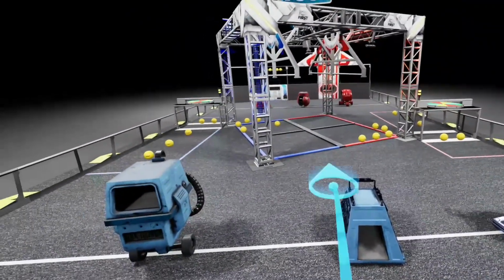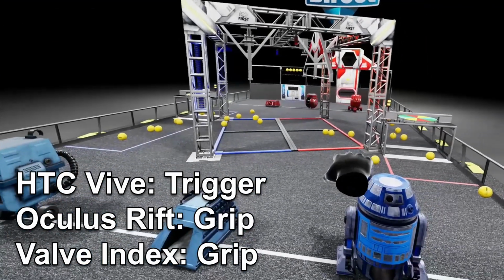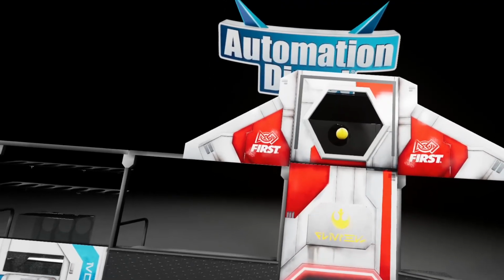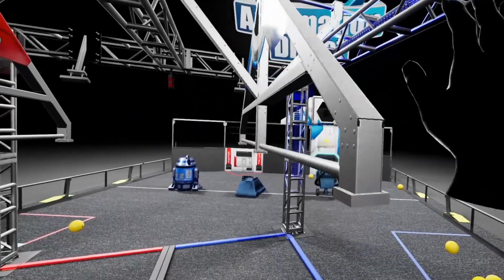2020 FIRST Robotics VR Simulation by AutomationDirect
View the FIRST Robotics 2020 Playing Field via you HTC Vive, Oculus Quest or Valve Index using this simulation. Just download the file, unzip and run it. Make sure you have SteamVR installed on your system.